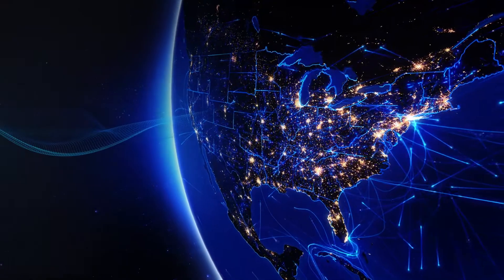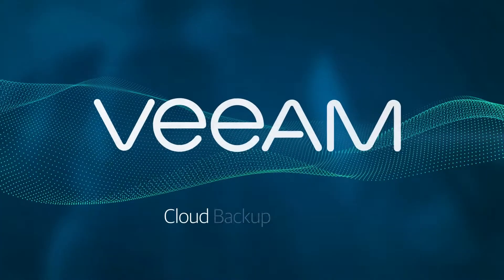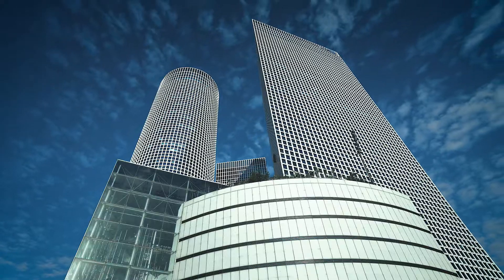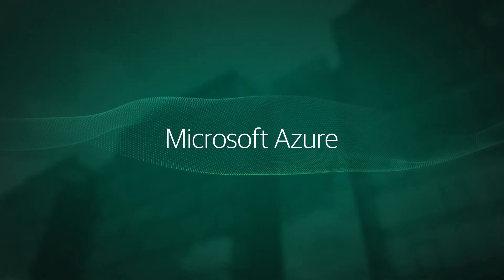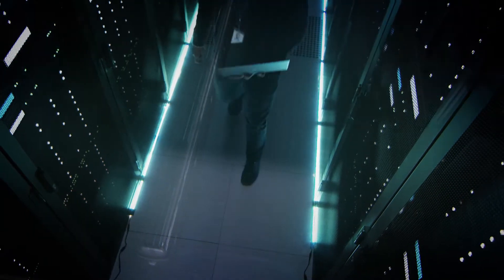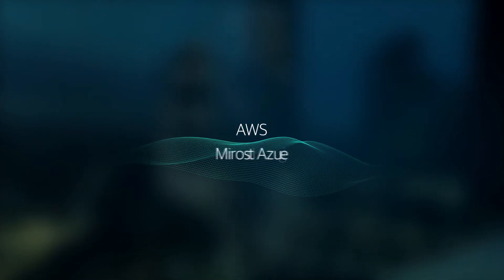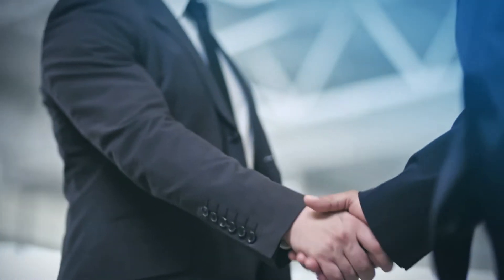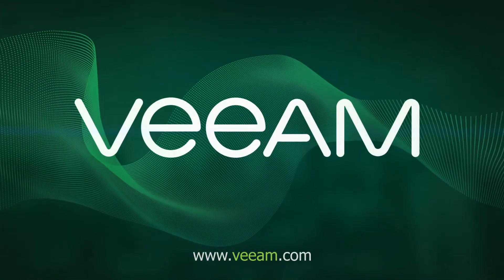Cloud Backup & DRaaS – Solutions for your Multi-Cloud Enterprise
Leverage the cloud for data protection and disaster recovery
Work with any public cloud provider, including AWS, Microsoft Azure, and IBM Cloud or a managed service provider to make  sure your data is protected offsite. You can also leverage the cloud for your disaster recovery strategy, replicating your data to the cloud to meet RTO and RPO requirements.
For more information on Cloud Backup & DraaS solutions for the Multi-Cloud Enterprise, please visit the following